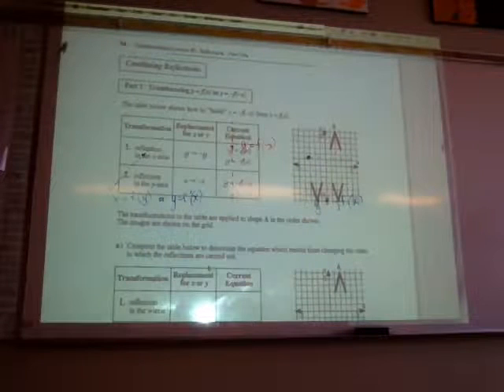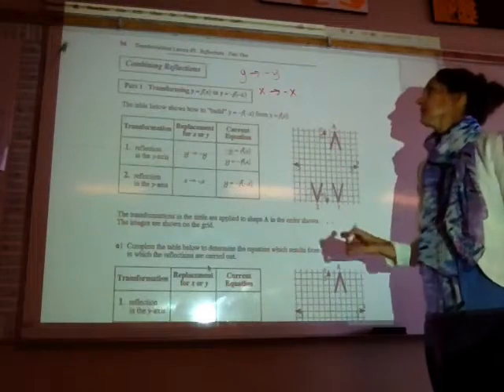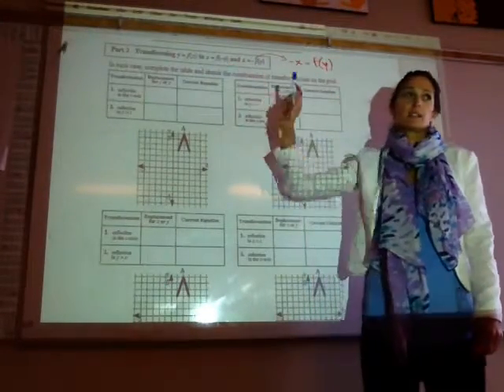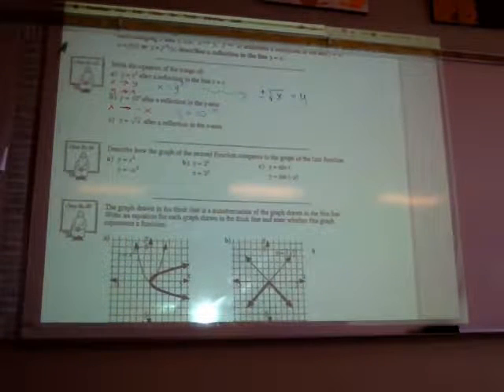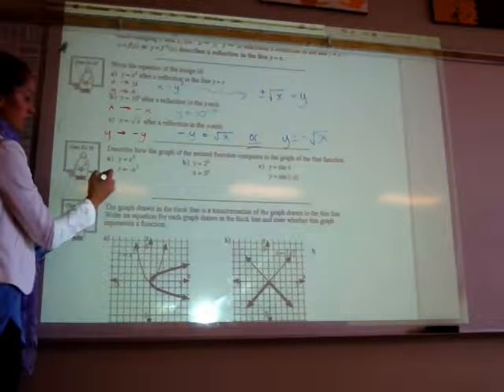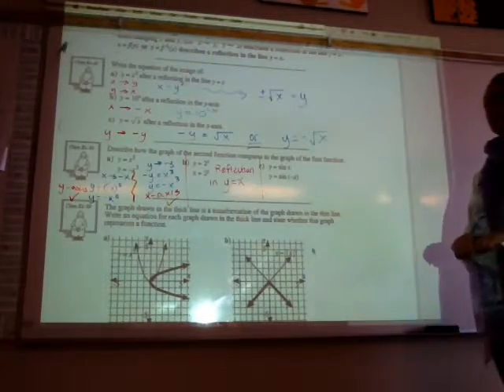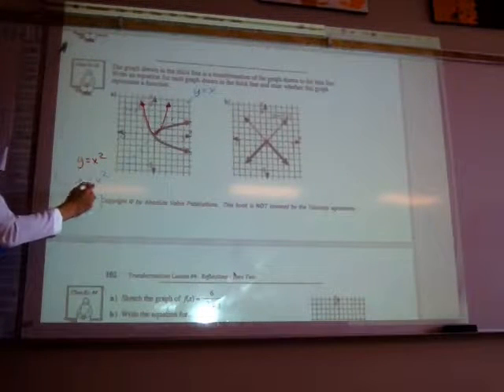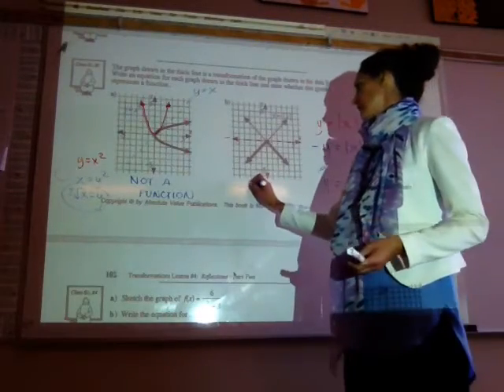Unit 2 - Transformations - Lesson #3/4 - Reflections (page 94-95 and page101)